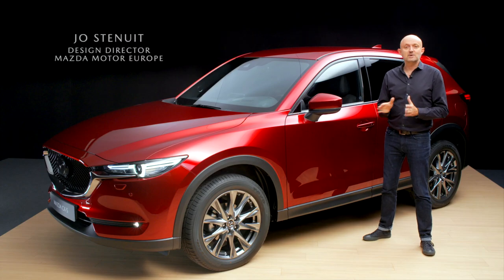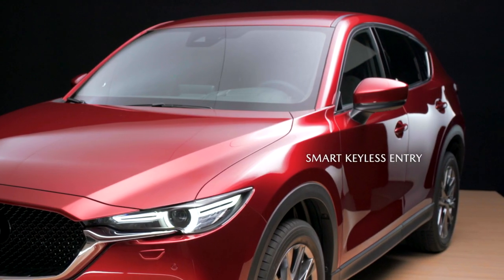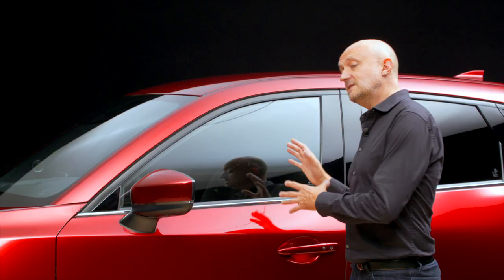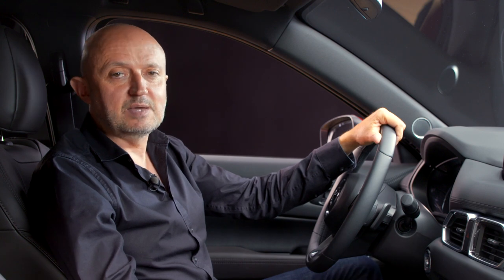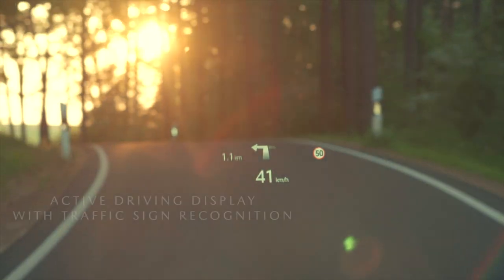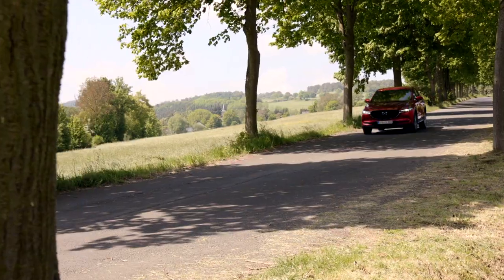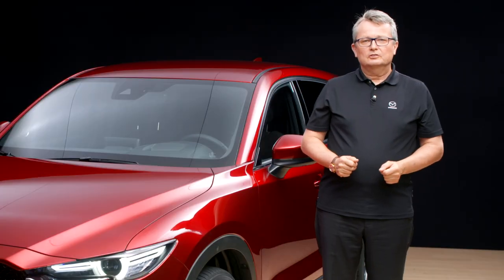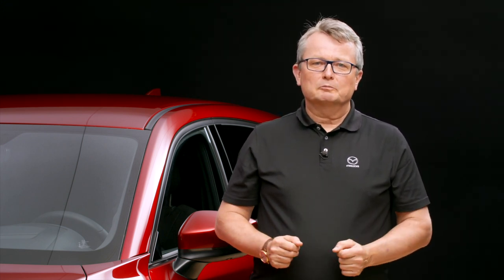Mazda CX-5: A Closer Look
Meet the largest member of our European "CX- Family": the Mazda CX5.

Spacious and versatile, this is a great choice if you're looking for a striking yet practical SUV, or if you're looking for a family car.
Want to know more? In this introductory video, we're giving you a detailed look at one of our best-loved models.

00:00 Meet the Mazda CX-5
00:26 Exterior Design
01:11 Comfort & Flexibility
01:30 Luggage Space
01:50 Interior Details
03:05 Skyactiv Driving Dynamics
03:58 Safety Technology